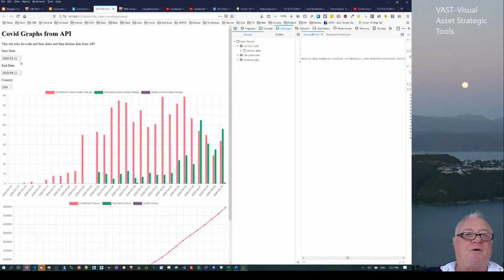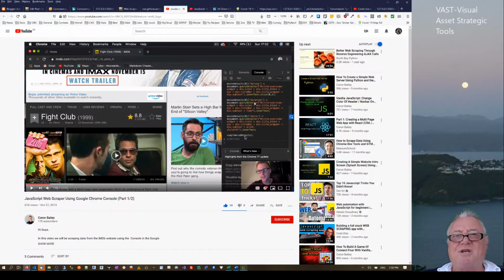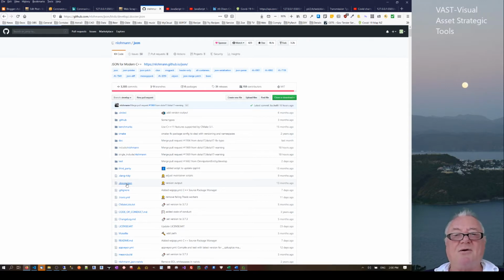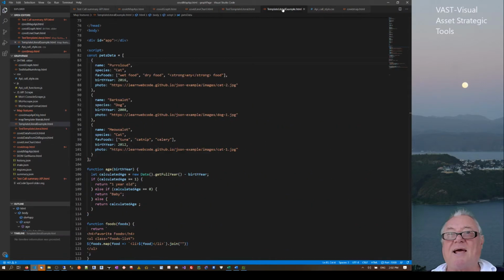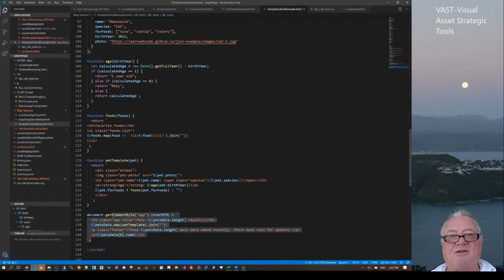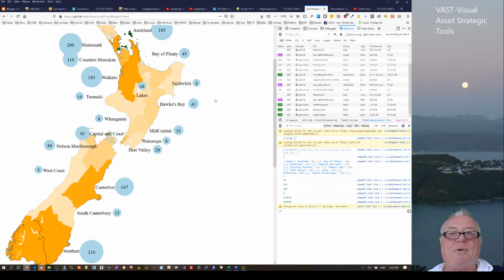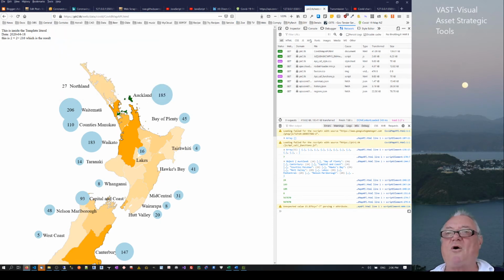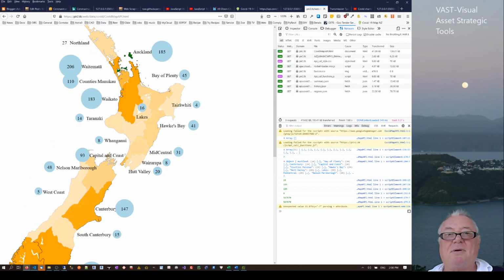How NOT to do JS API & Template literal web page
In this video I continue to explore creating a web page with a map using Javascript Fetch to get API data.
I am trying to use JS Template literals to dynamically render the page with the most up to date data from some JSON files.
I had real problems with not being able to get the Template literal access the data from the Fetch call, finally resolved when the Fetch function and template literal data was all withing the same function so the Template literal could access the imported JSON file.
Also my code was very repetitive making multiple calls for the same information, instead of making a constant variable and calling that instead.
On comparing the original Map file generated from Excel with embodied data to new API calling page, the new page was at least twice as slow to load as the code was poorly written.

My covid map from API (use view source on web page to show code- it is UGLY!: